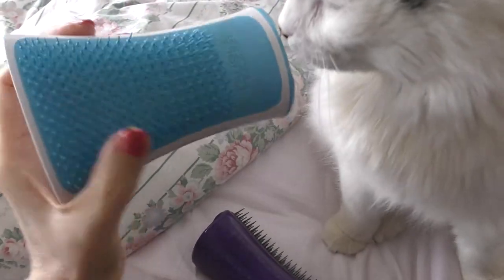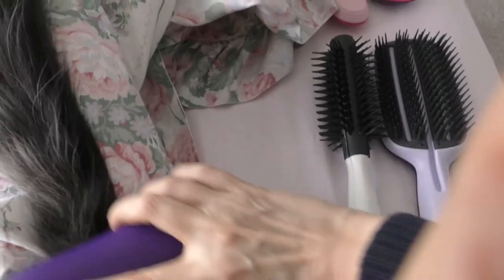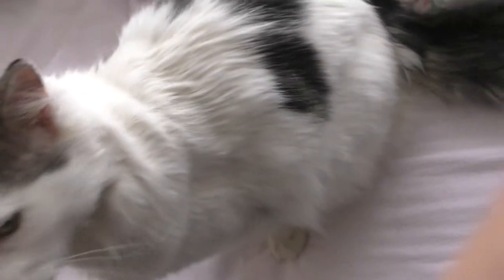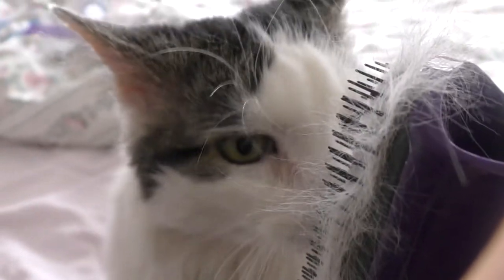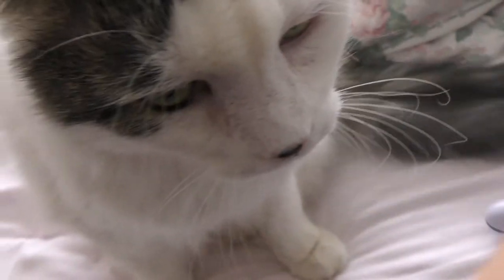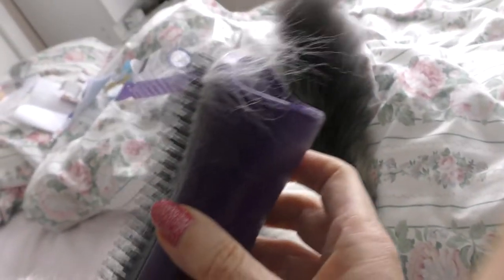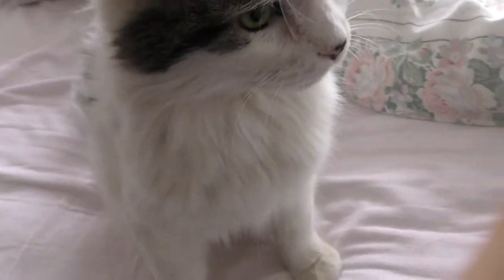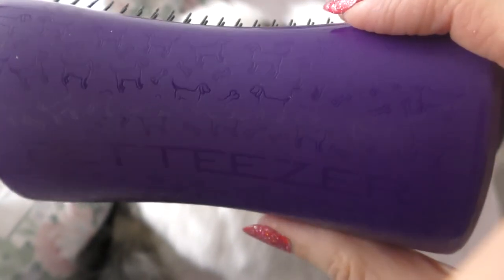REVIEW Pet Teezer De-Shedding & Dog Grooming Brush By Tangle Teezer LONG HAIR MOULTING CAT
Filmed by Ruthie 13th April 2018.  I bought the wonderful new Pet Teezer De-Shedding & Grooming Brush for my constantly moulting, long and thick coated rescue cat, Casper.  He absolutely loves being groomed with his new brush, which is supposed to be for dogs.  I already own 7 different Tangle Teezer brushes for my own long thick hair.  I am so pleased to find they now make one specifically for pets and it genuinely deserves a 5 star review.  Please see my photo album
You can buy this brush and/or their Pet Detangling Brush directly Here is the link to their Facebook page